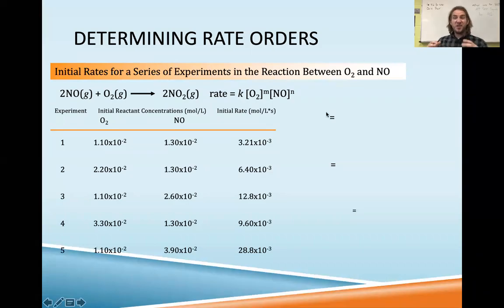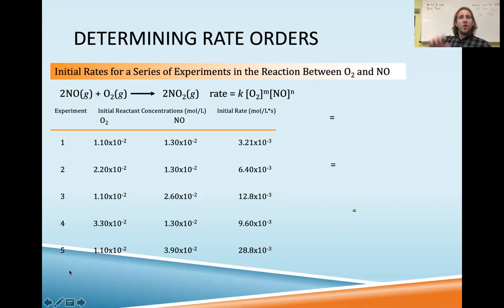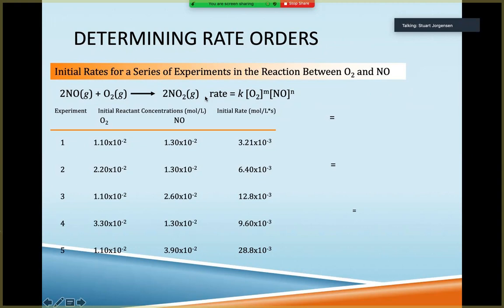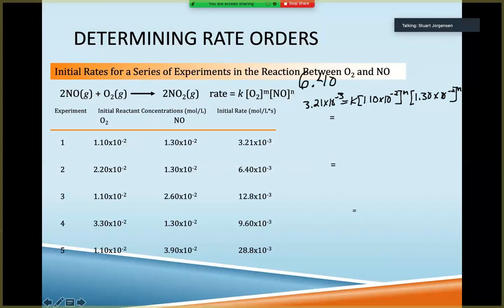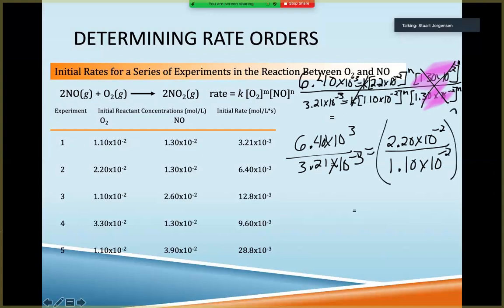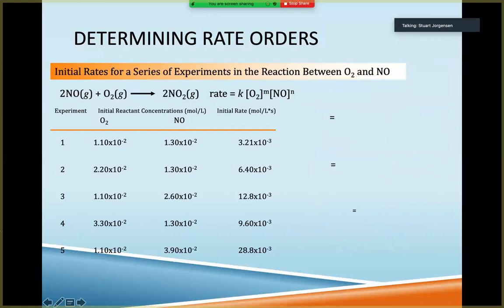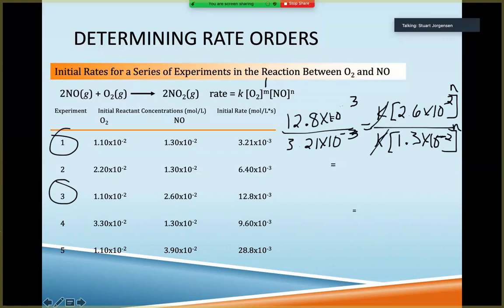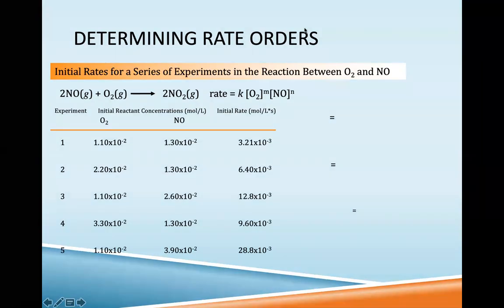Rate Law Example